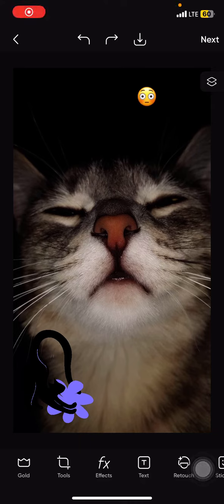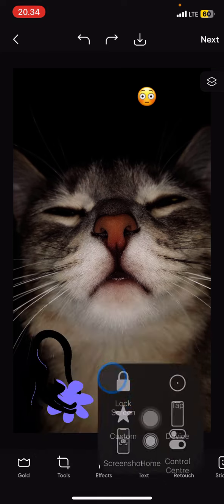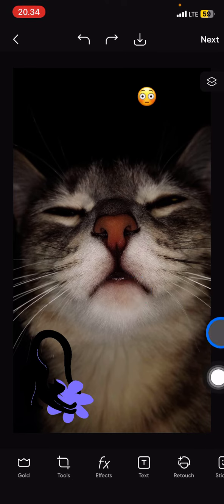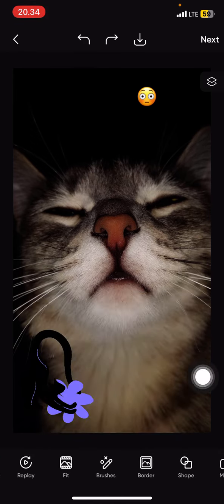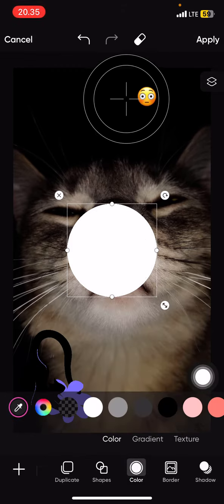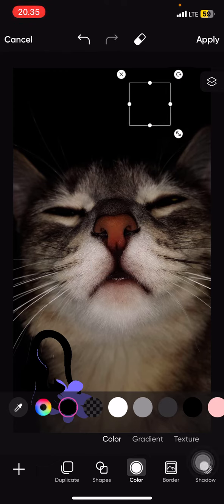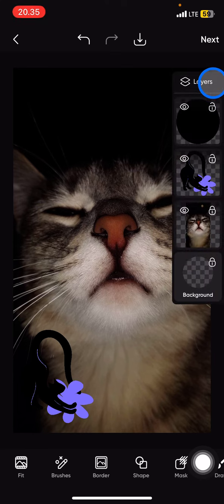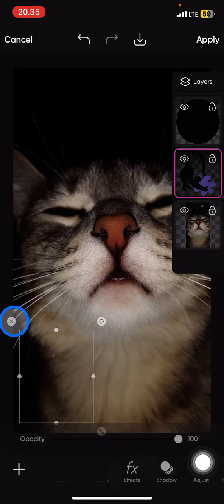👍 QUICK FIX: How to remove mask, emojis or stickers from any photo - PicsArt editing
Work with PicsArt is so fun and easy. PicsArt is an editing application that mostly used to edit photos. There are a lot of features that can support the editing process such as stickers, mask, emoji, text, and another insane feature. You can control the editing process including removing the item that you added on the editing. This video will show you a quick way to remove emoji and sticker on photo with PicsArt